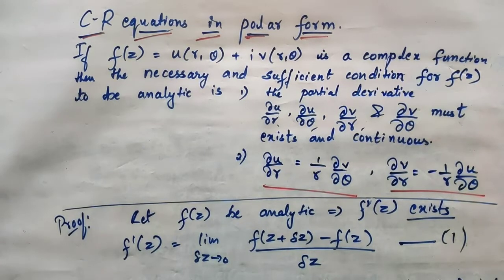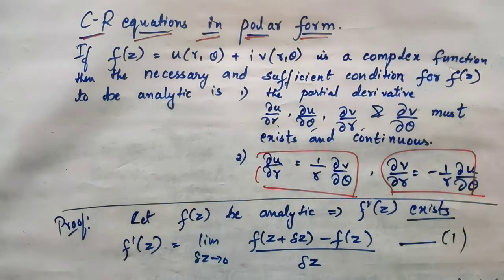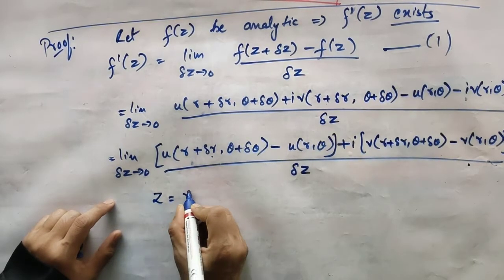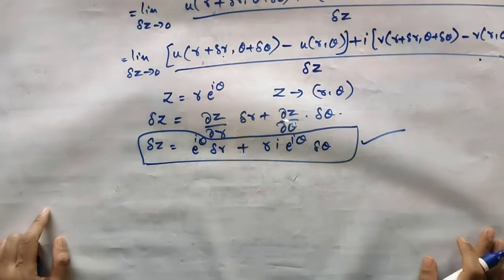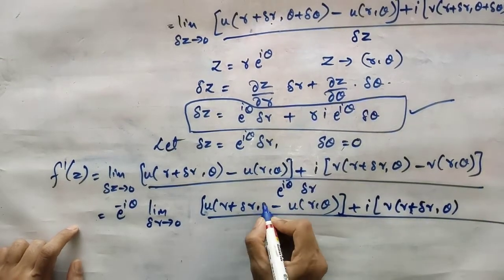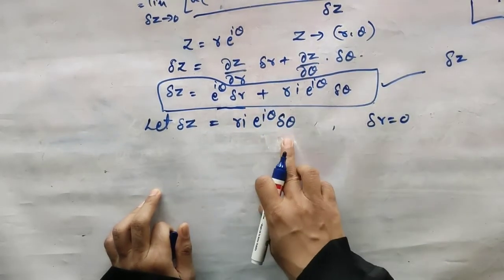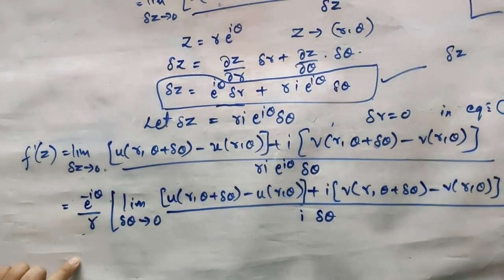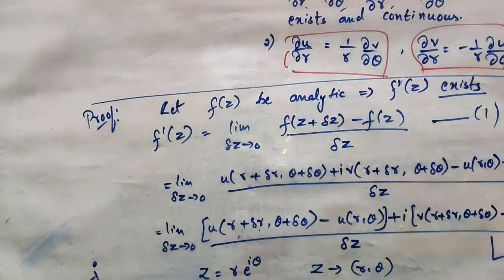18mat41/ module 1 /class 5